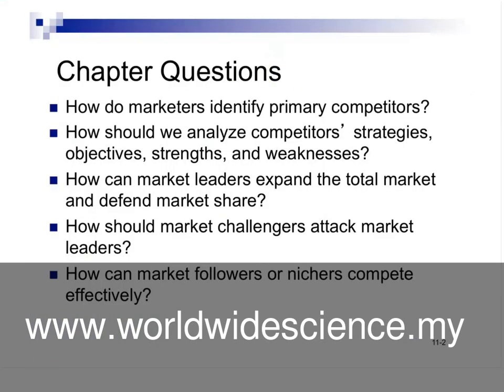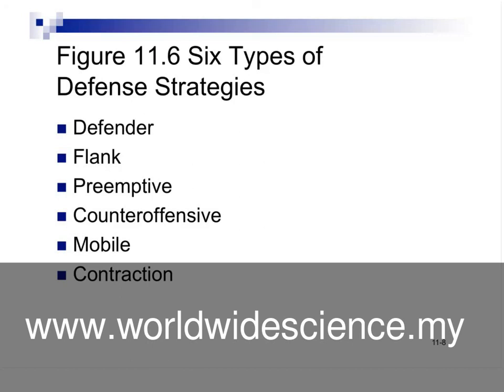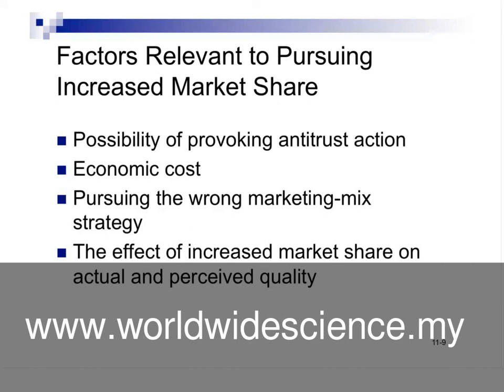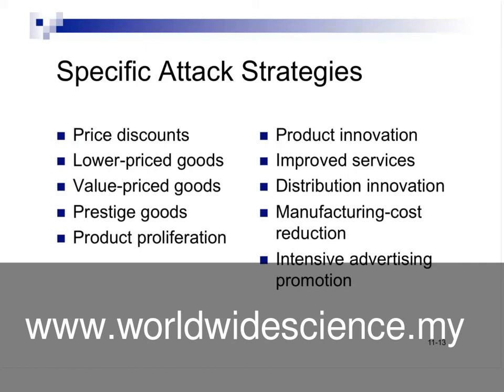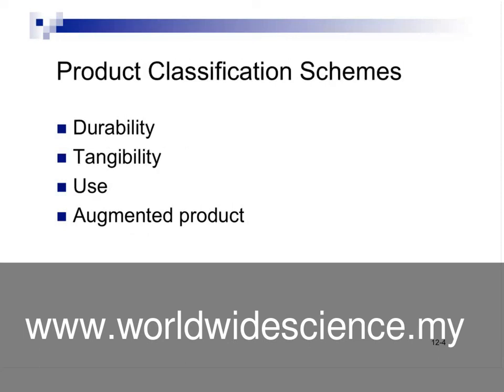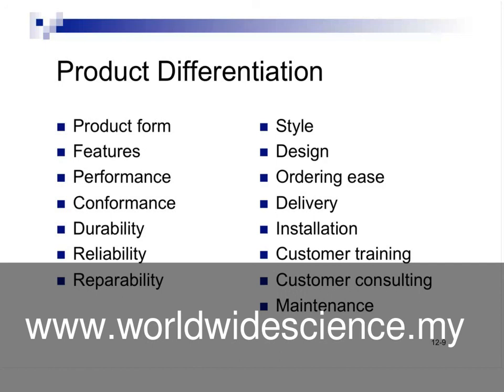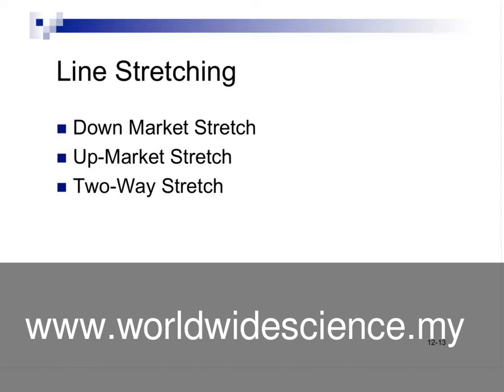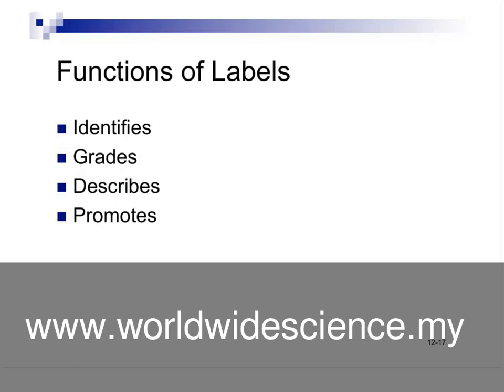Marketing Class No.9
Marketing
World Wide Science
Online MBA
ClassNo.9
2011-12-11